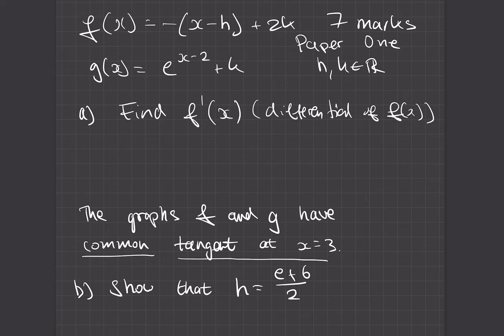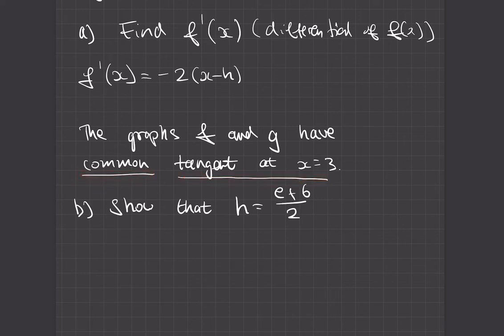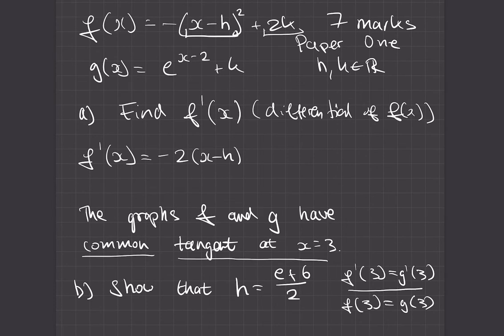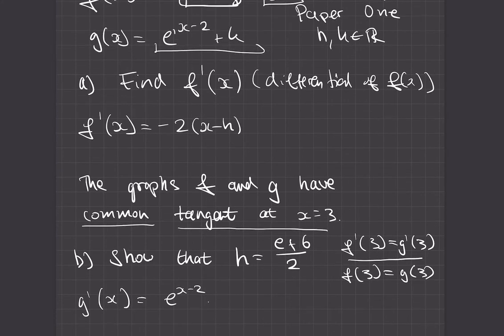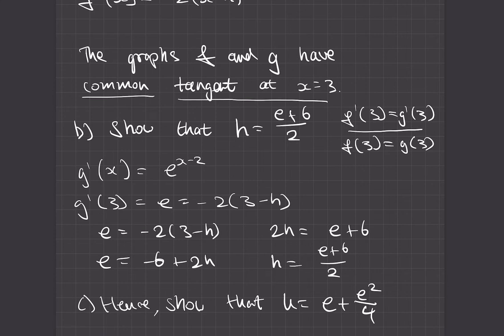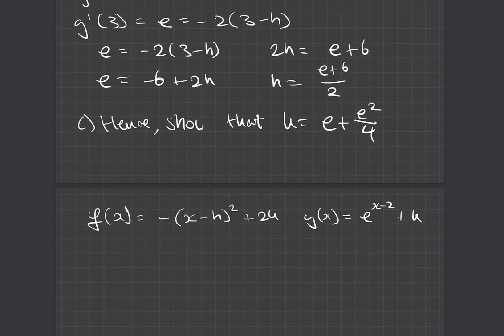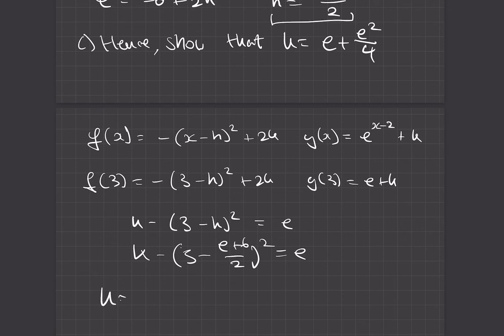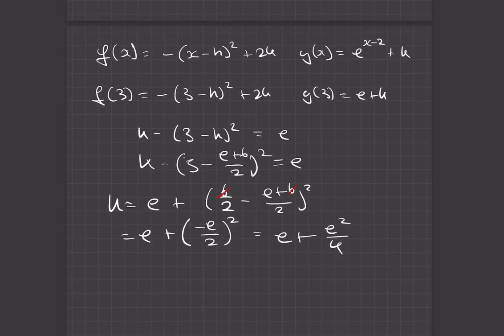IB AA Maths - Functions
Functions are a core part of AA exams and make up a majority of the questions that will be asked during an exam, making them one of the most important topics for you to have an understanding of. This video goes through a past exam question and the knowledge you will need to use in order to score full marks, with more coming in the future.

Think Smart is a tutoring company created by past IB students for current IB students at Think Smart we never shy away from helping out someone struggling with IB exams. We tutor a vast array of subjects, including higher level math, science and a vast array of languagess. (International)